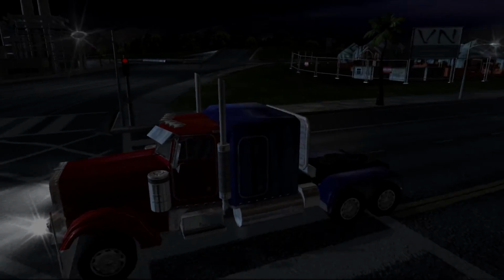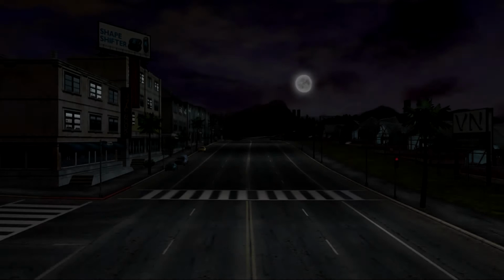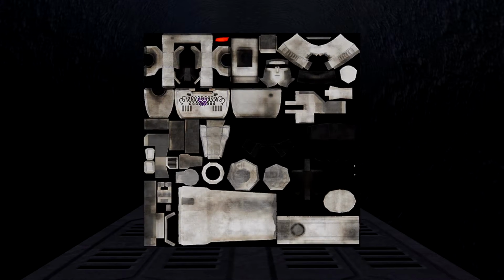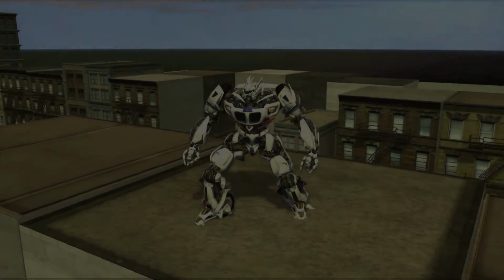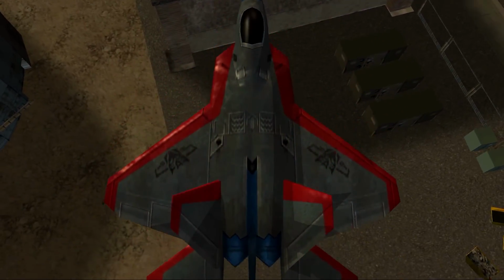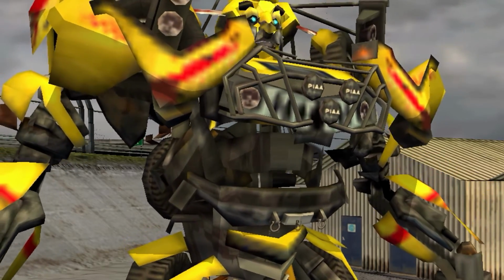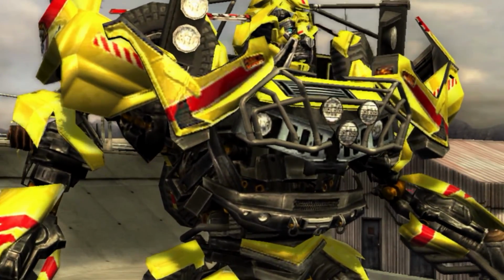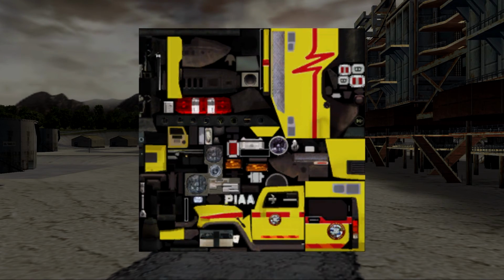Transformers: The Game Low-Res Vs Hi-Res Assets (G1 Characters) #10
The Transformers: The Game Low-Res vs Hi-Res series comes to a close (for the time being) with a detailed analysis for all the G1 Characters included in the game. Some characters are almost exactly the same between resolutions and some surpass the other immensely!

But which is which?

Section Timestamps:

Intro - 0:00
G1 Optimus Robot - 1:00
G1 Optimus Robot Textures - 2:57
G1 Optimus Vehicle - 3:51
G1 Optimus Vehicle Textures - 4:48
Robovision Optimus Prime Robot - 5:29
Robovision Optimus Prime Robot Textures - 7:16
Robovision Optimus Prime Vehicle - 8:27
Robovision Optimus Prime Vehicle Textures - 10:55
G1 Megatron Robot - 11:40
G1 Megatron Robot Textures - 12:55
G1 Jazz Repaint Robot - 13:26
G1 Jazz Repaint Robot Textures - 16:25
G1 Jazz Repaint Vehicle -18:20
G1 Jazz Repaint Vehicle Textures - 20:27
G1 Starscream Repaint Robot - 22:22
G1 Starscream Repaint Robot Textures - 25:16
G1 Starscream Repaint Vehicle - 26:06
G1 Starscream Repaint Vehicle Textures - 27:38
Ratchet Robot - 28:26
Ratchet Robot Textures - 31:13
Ratchet Vehicle - 32:54
Ratchet Vehicle Textures - 35:52
Outro - 37:42

Get exclusive access to future projects and other great features by Joining as a Frenzy supporter today!